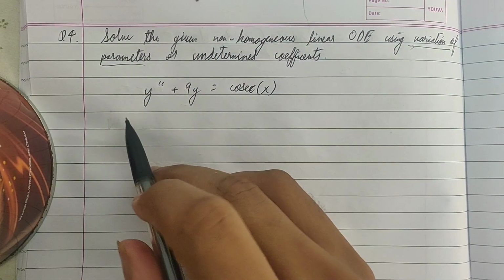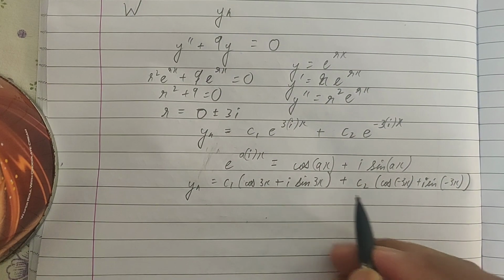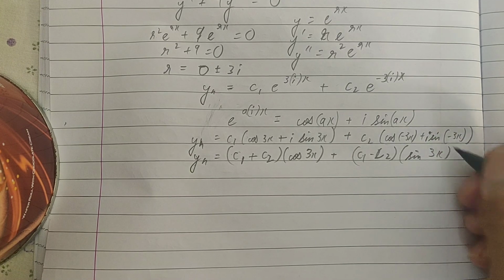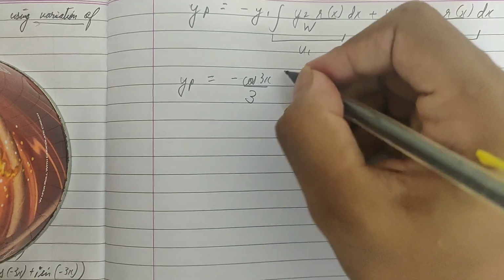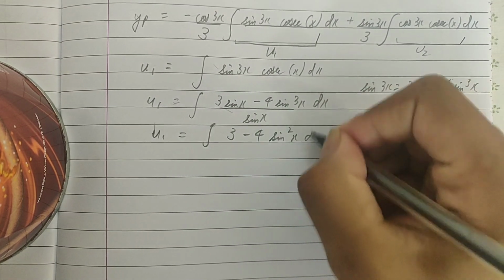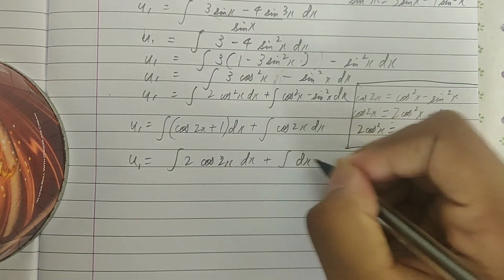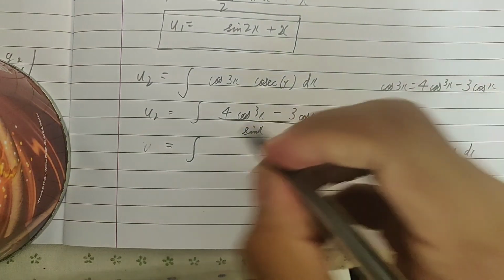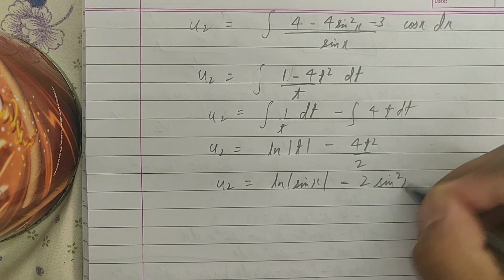Endsem question 4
Kindly excuse the background noise as if I were to edit the sound, my own voice quality would have dropped drastically.